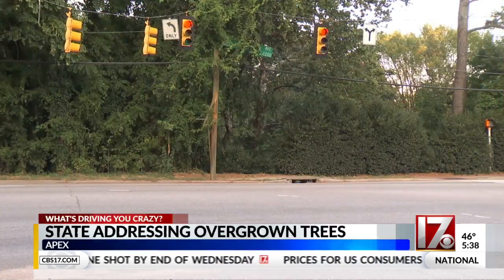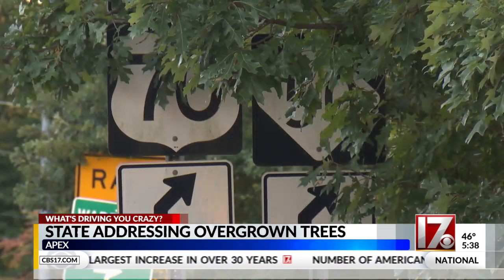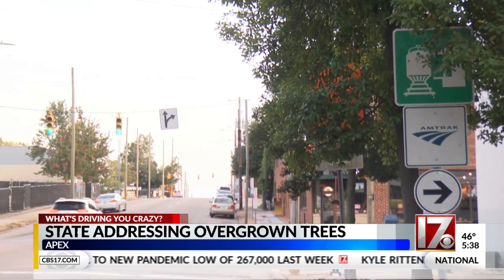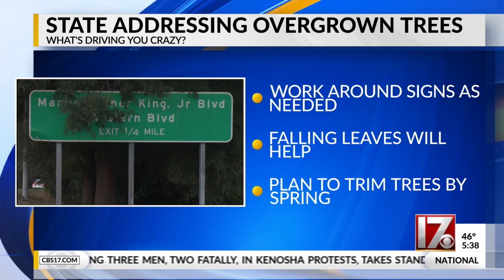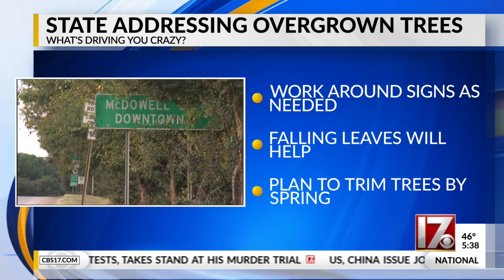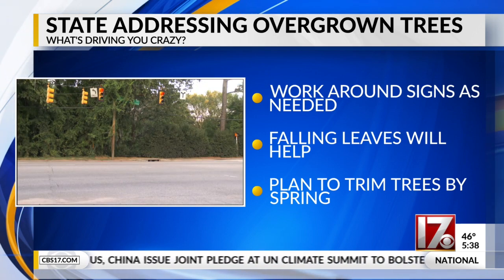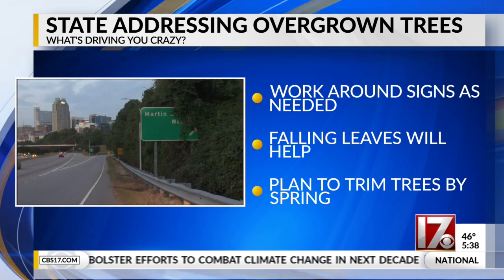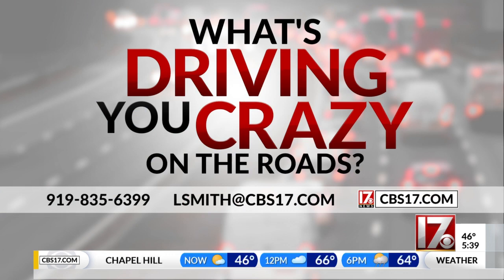Driving You Crazy - NCDOT addressing overgrown tries on highways after CBS 17 report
CBS 17 drove around Raleigh and found several signs blocked including one to 2200 Glenwood Avenue, McDowell Street, and exit signs to MLK Jr. Blvd and Highways 70 & 50.